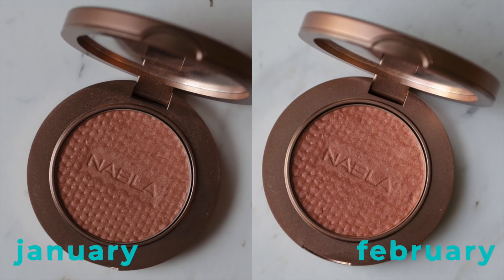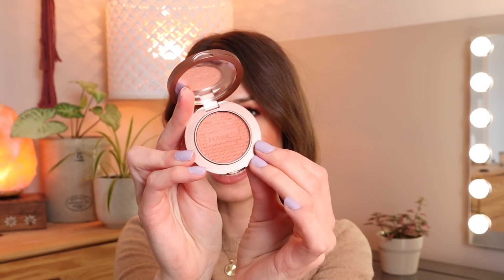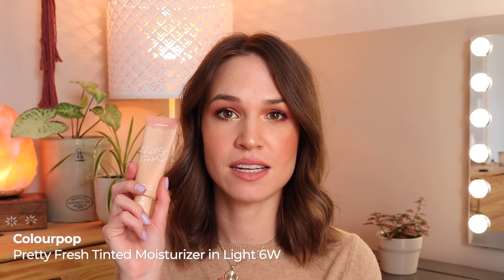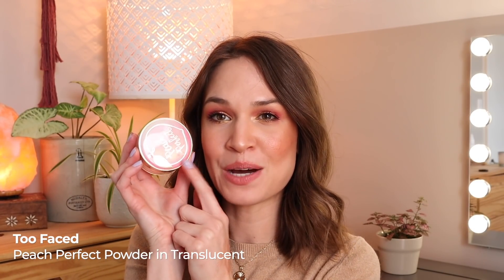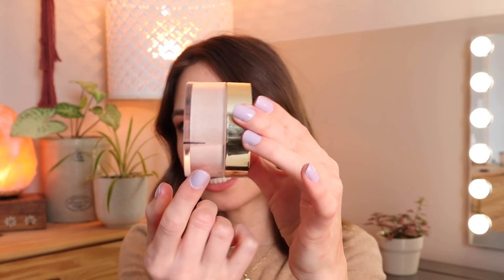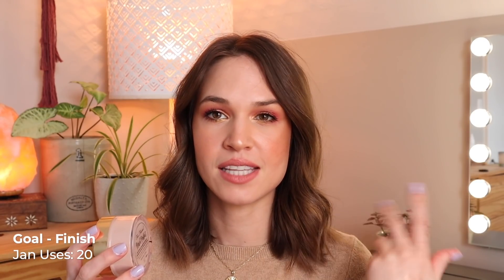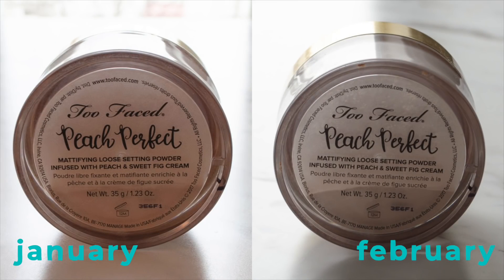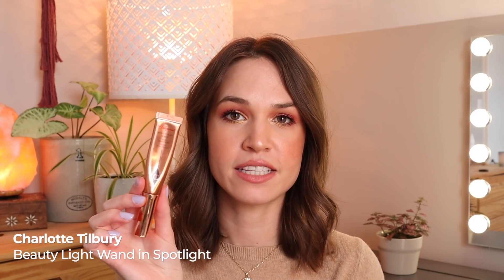Project Pan Update #1 | 2022 Year Long Rolling Project Pan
So excited to share my first update for this year-long rolling project! I feel like I'm making some good progress & enjoying all of these items! If you're working on a project pan, I hope this motivates you to keep working on your selections, I know these videos always inspire me!!

💄 Products Mentioned:
• BareMinerals Gen Nude Radiant Lipstick in Notorious
• Becca Sunlit Bronzer in Capri Coast (discontinued)
• Bite Beauty French Press Lipgloss in Flat White (discontinued)
• Charlotte Tilbury Beauty Light Wand in Spotlight
• Colourpop Pretty Fresh Tinted Moisturizer in Light 6W
• ELF Beautifully Bare Eyeshadow in Nude Linen (discontinued)
• ELF Hydrating Camo Concealer in Light Sand
• Nabla Blossom Blush in Coralia
• Too Faced Peach Perfect Powder in Translucent

💅 What I'm Wearing:
~Eyes~
Charlotte Tilbury Airbrush Powder in 02 Medium
Juvia's Place The Zulu Palette: Shade #8
Colourpop Super Shock Shadow in La La (discontinued)
ELF x Jkissa To The Rescue Palette: Firefly (discontinued)

~Lips~
Colourpop Lippie Pencil in Brink

~Nails~
Pacifica Plant Magic Nail Polish in Lavender Moon

→ $5 OFF $25 Colourpop with code REBE5 & * to shop